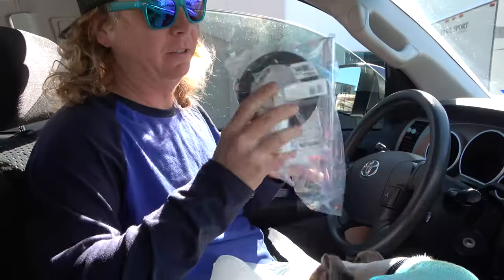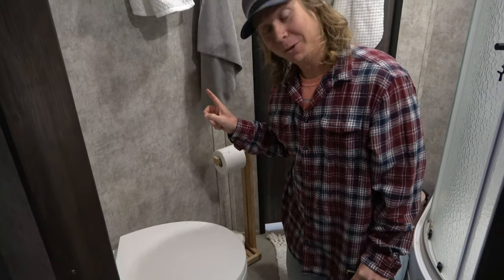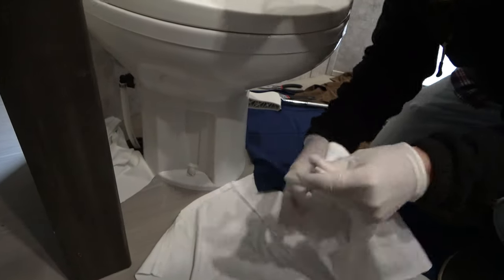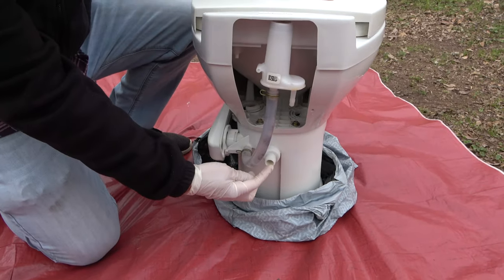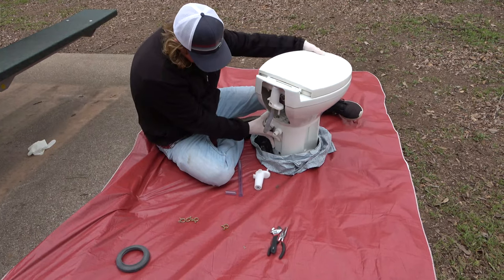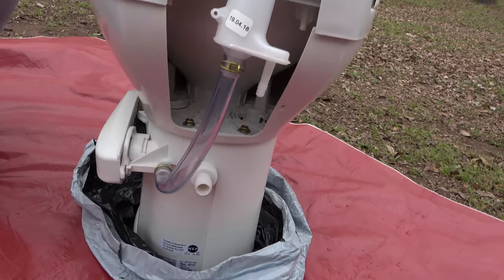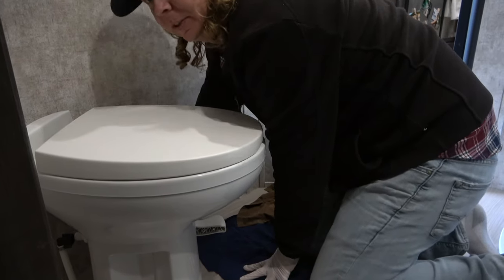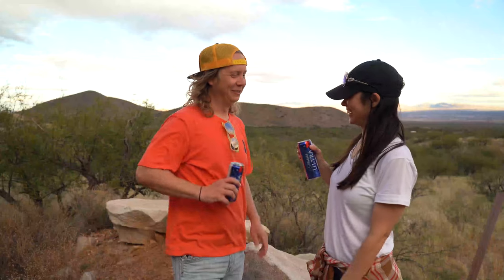RV Toilet Water Pump Repair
RV toilet leaking when flushing? Check out this video where we take our Thetford Aqua-Magic Residence toilet out of our trailer to replace the vacuum breaker assembly.